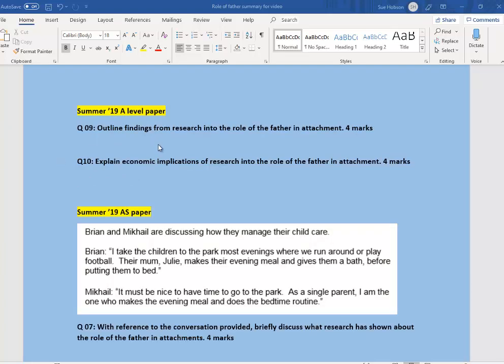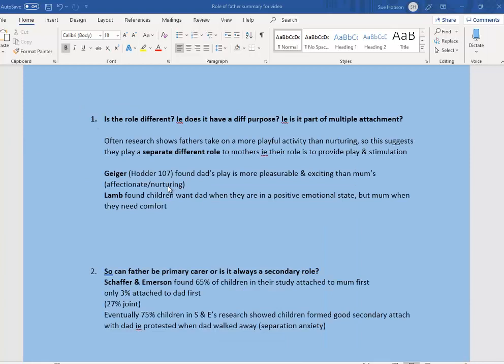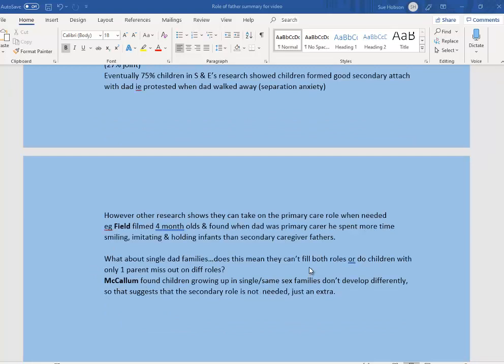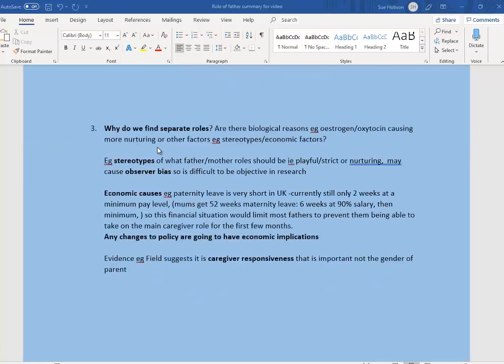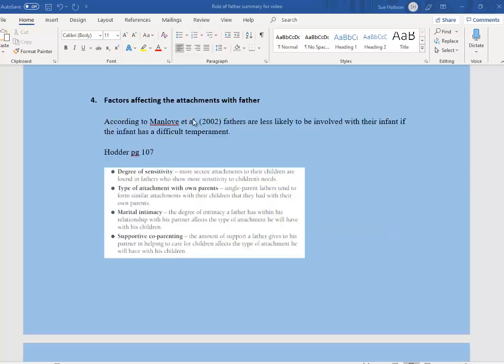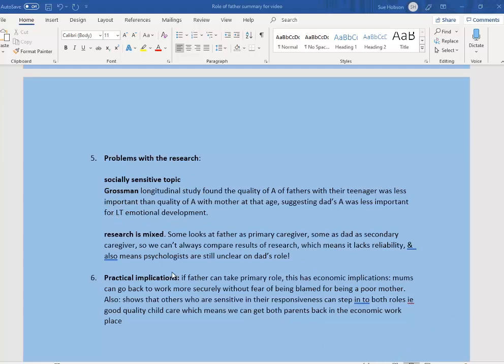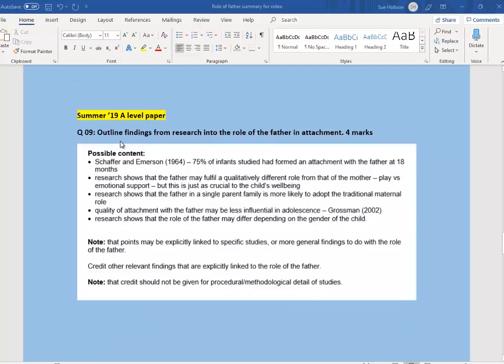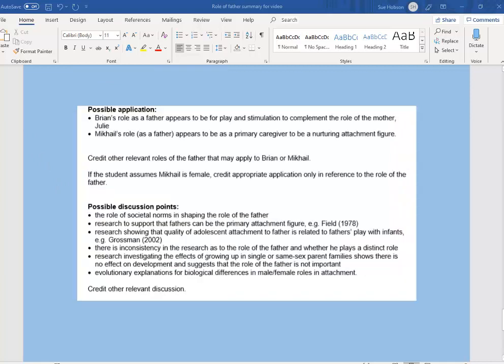AQA Attachment: the role of the father video 3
AQA Psychology:Role of father including exam Qs & mark schemes video 3